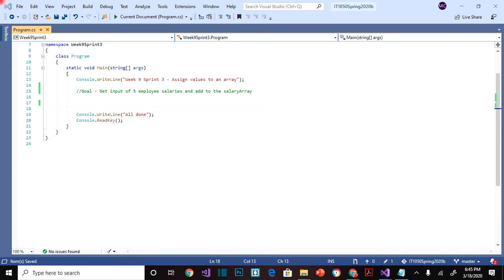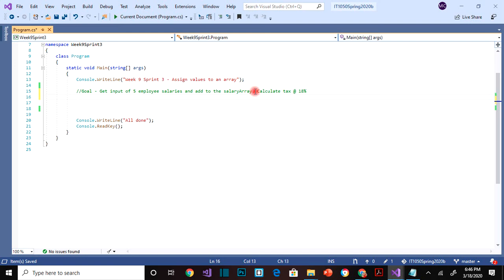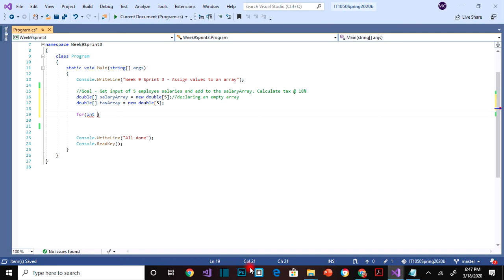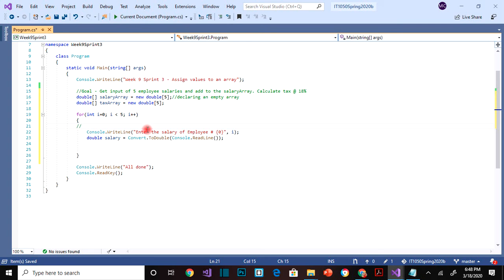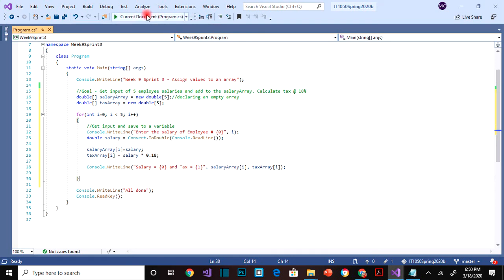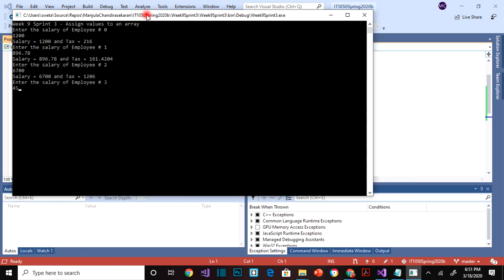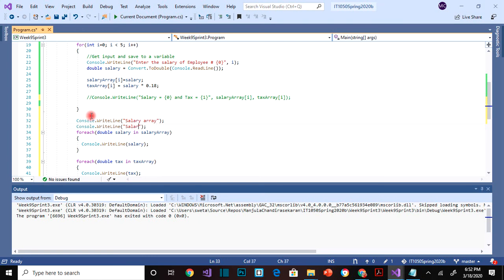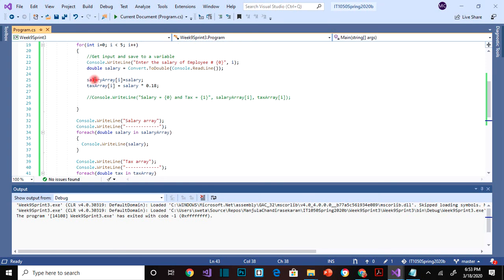C # Arrays Assign user input to Array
In this video I will show you how to get input from user and save them to an C# array. In this video we will get the employee salaries and calculate their tax.